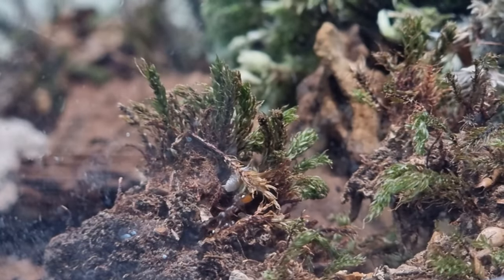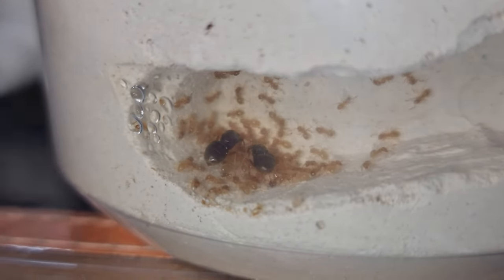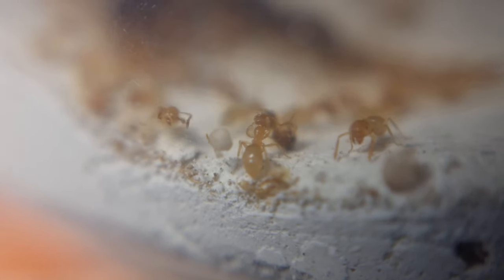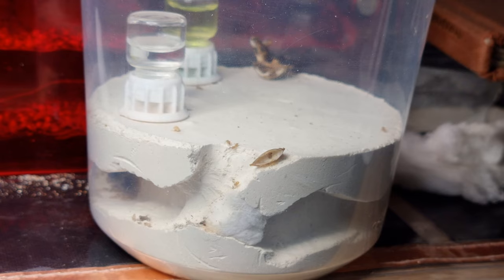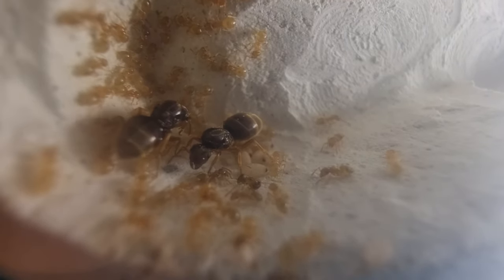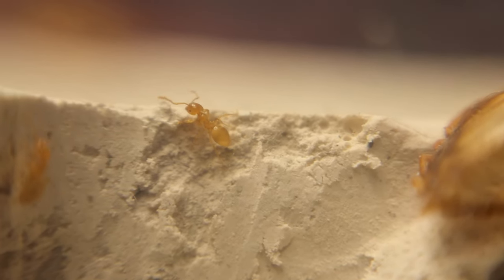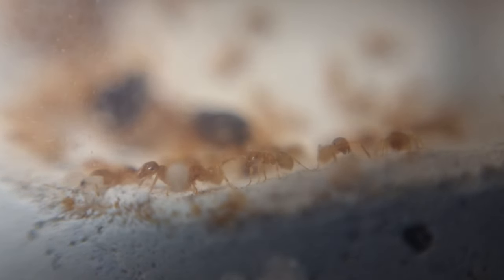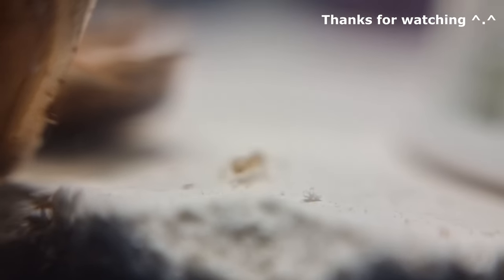Lasius Flavus Ep-1 Little Gems 💎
Not there first onscreen appearance i dont think but there doing well.